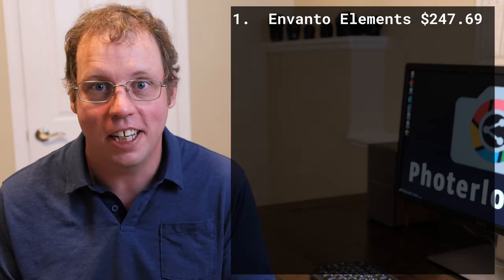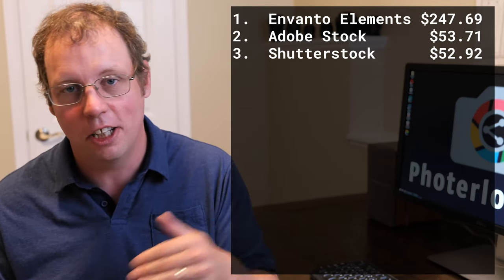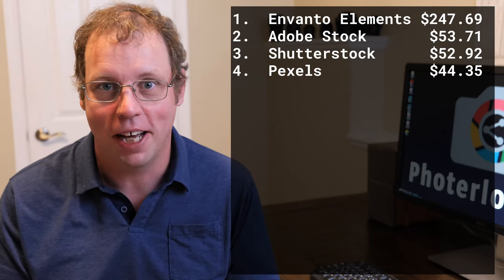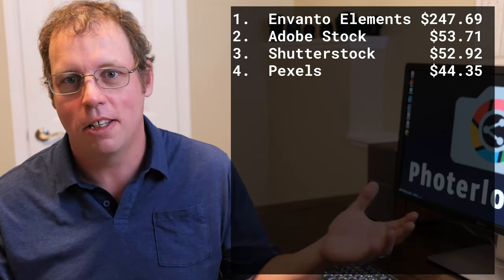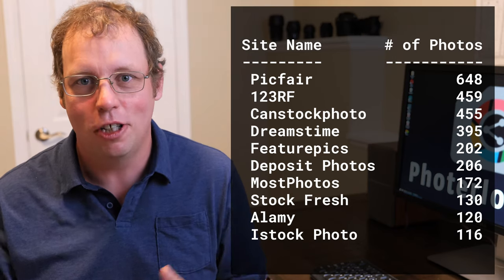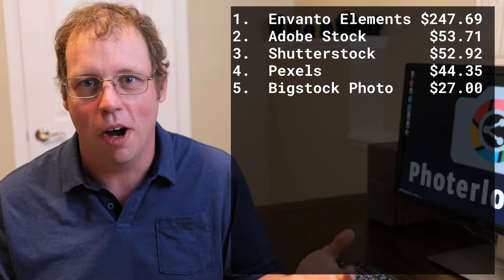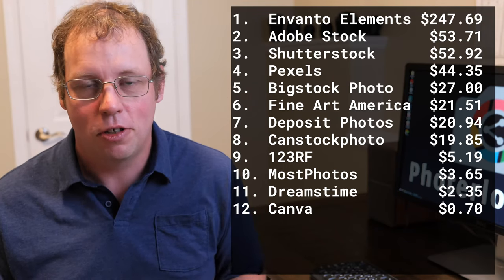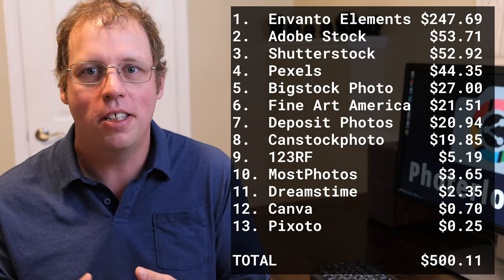July Stock Photography Earnings Report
Here is my stock photography earnings report from July, below I have included the links to the sites listed so you can check out my stock photography portfolio on each site if you are interested.